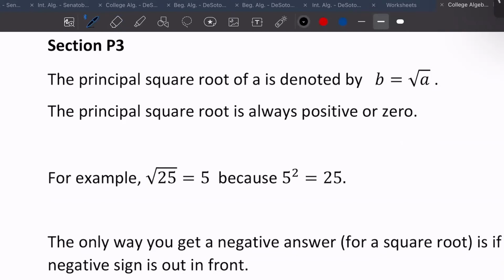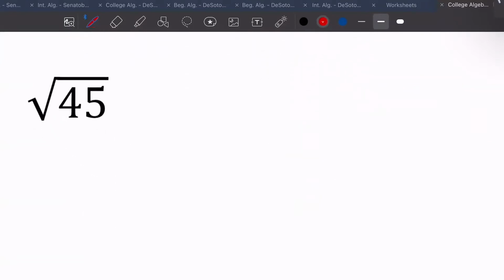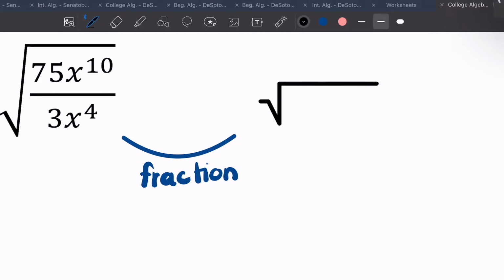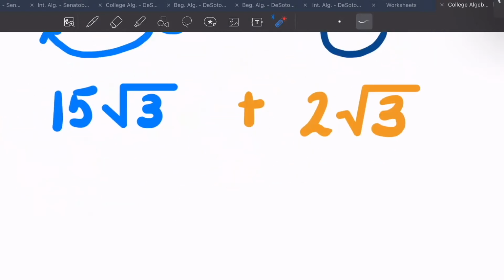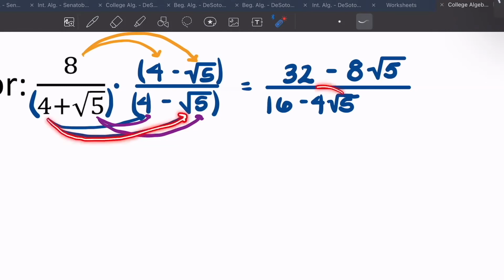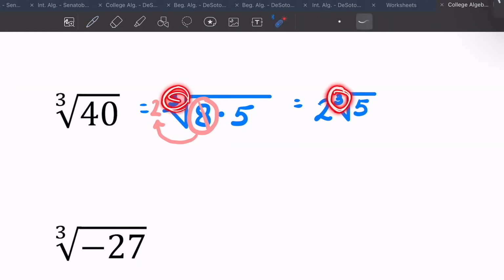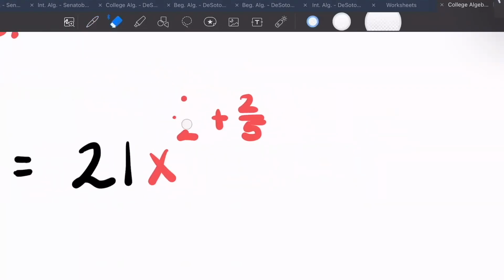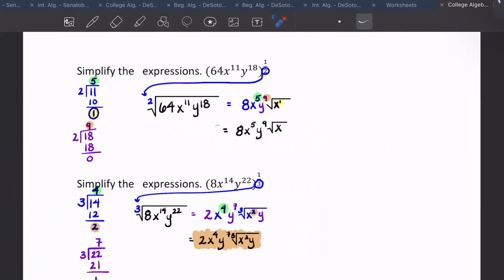Section P3 Part 3 Lecture